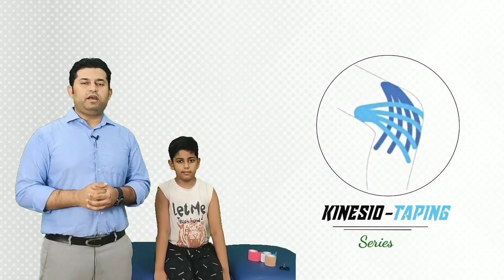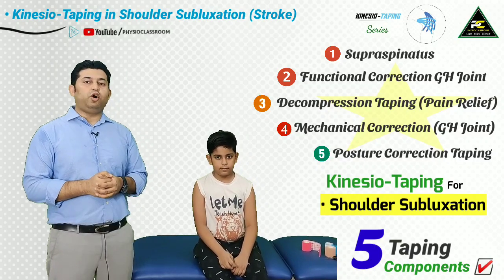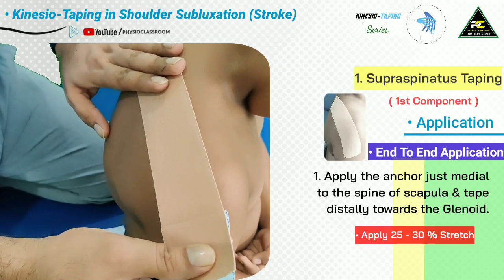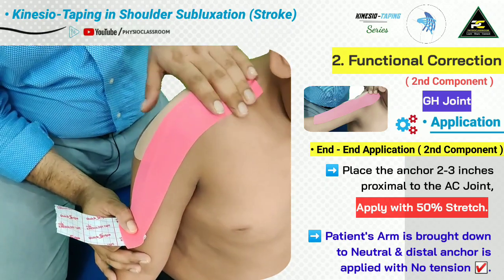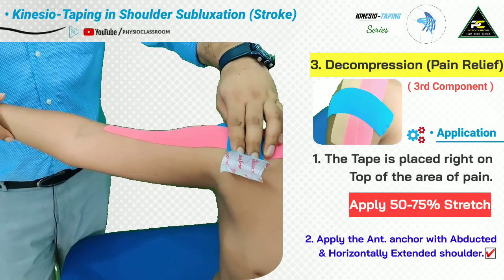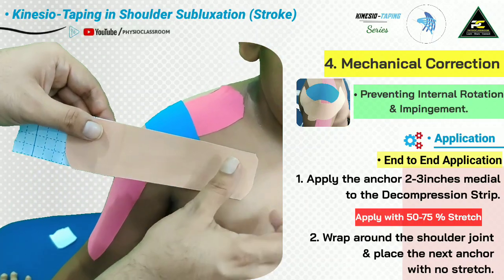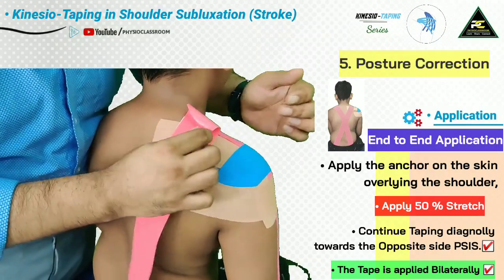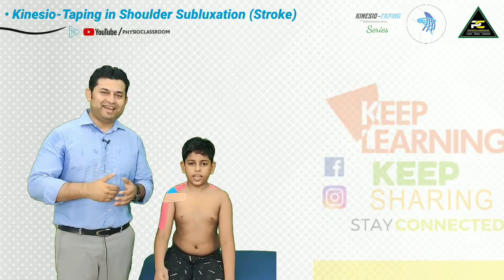KINESIO-TAPING FOR HEMIPLEGIC SHOULDER PAIN / SUBLUXATION